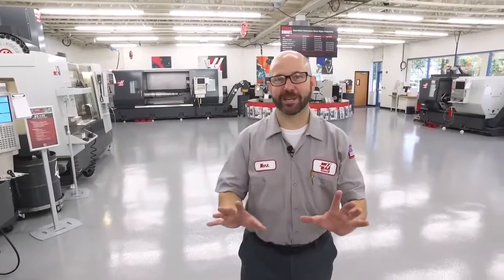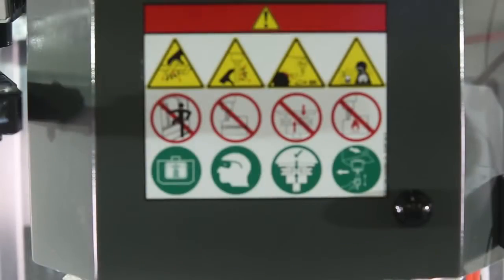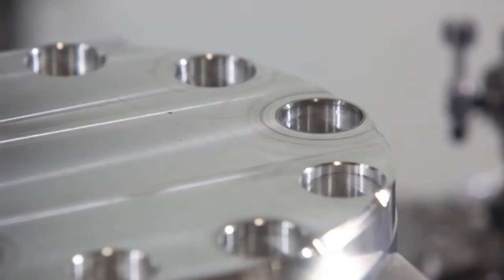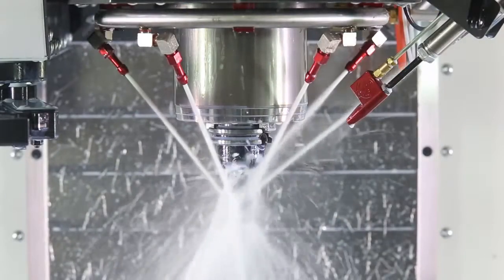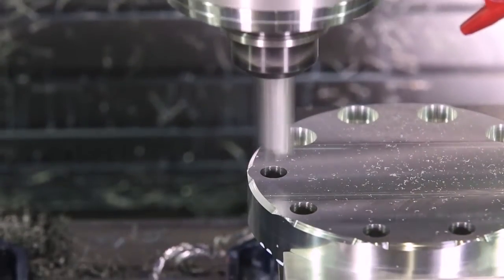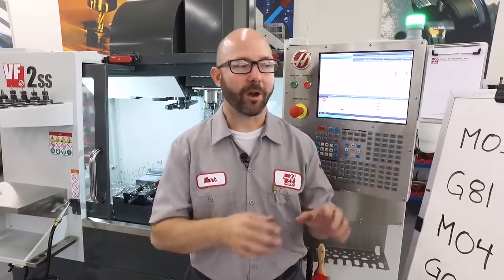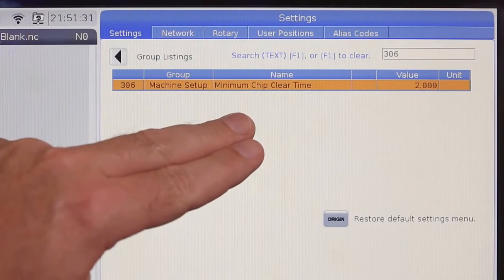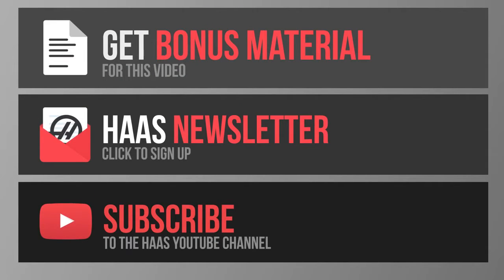(ENG)Stringy Chips Wrapped Around Your Tools? Mark Has a Solution! – Haas Automation Tip of the Day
If you’ve ever experienced a rat’s nest of stringy chips wrapped around your tools, this video is for you! Mark shows you a simple way to throw those chips off the tool before they have a chance to build up, and reveals a cool new feature in the Haas NextGen control that can eliminate the problem altogether. Fling off those stringy chips now! Before they cause broken tools, damaged probes, bad surface finishes, or tool changer problems!